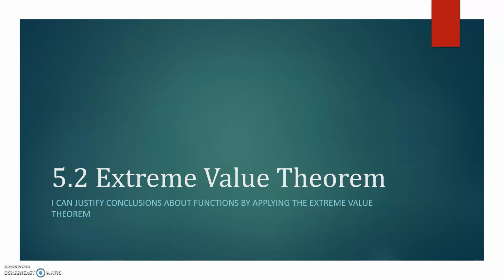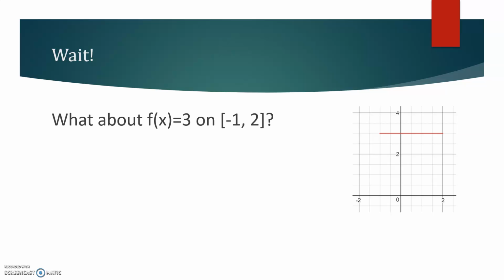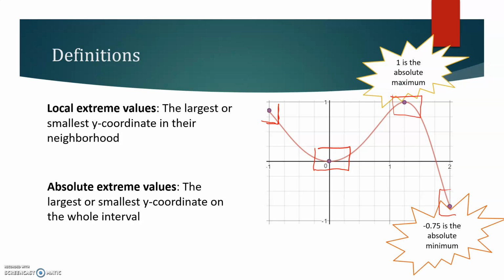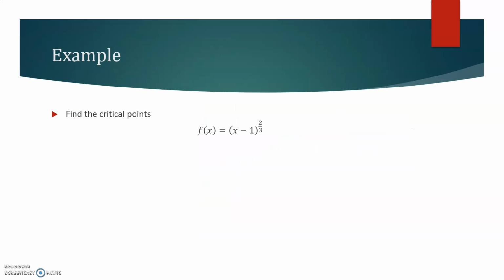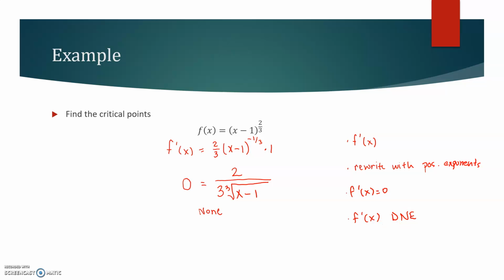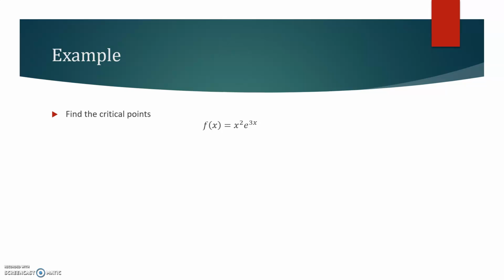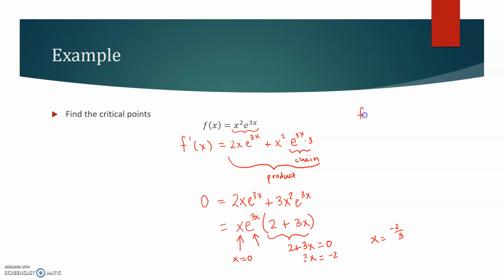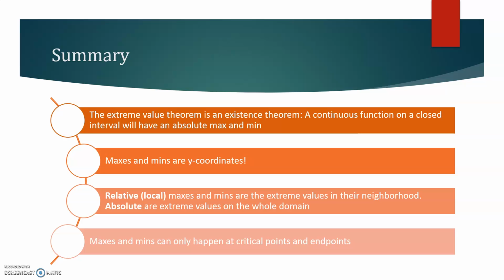5.2 Extreme Value Theorem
I can justify conclusions about functions by applying the Extreme Value Theorem